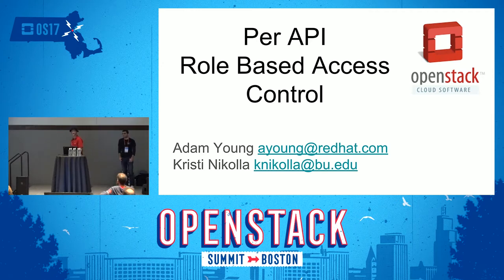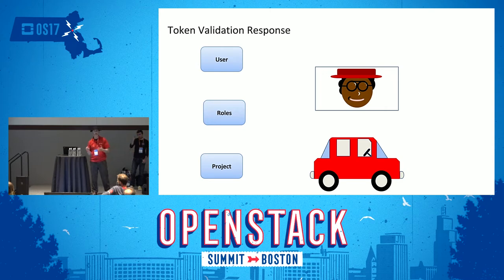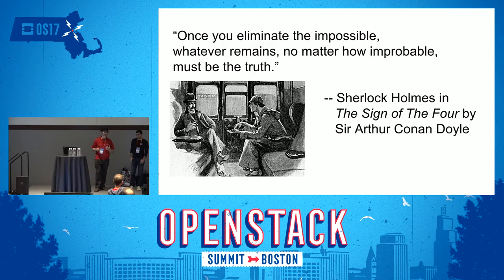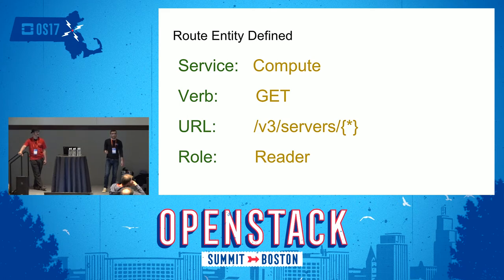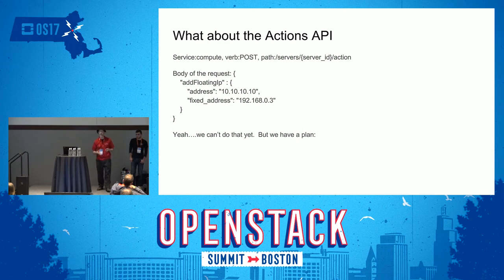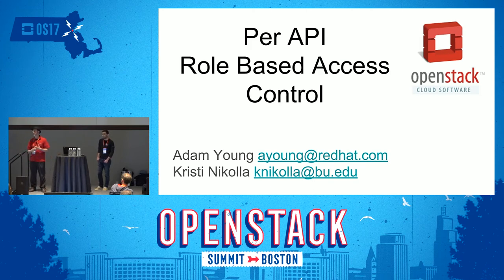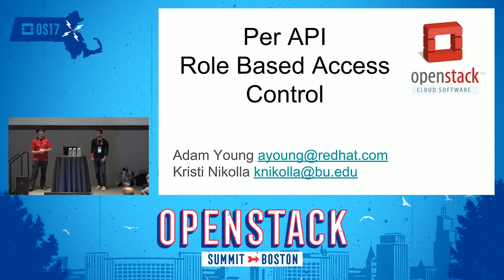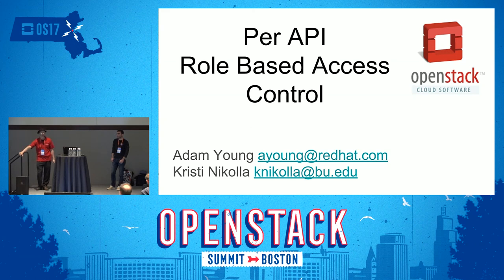Per API Role Based Access Control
To do things at cloud scale, you need to design for cloud scale. The access control mechanism in Keystone was built with large scale in mind, but earlier implementations made it hard or implossible to use. We're working to fix that. Current work in Keystone is moving to an Role Based Access Control (RBAC) check based on the URL of the resource requested. This will allow such sought after features as: 1. A read only role for audit purposes 2. Delegation of a single API to a service user 3